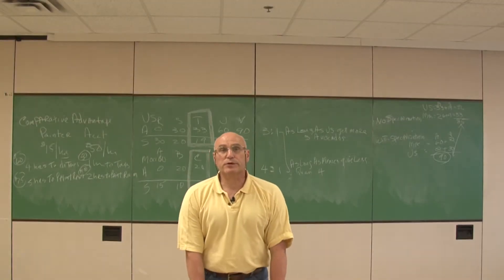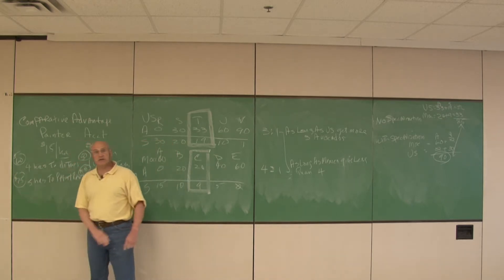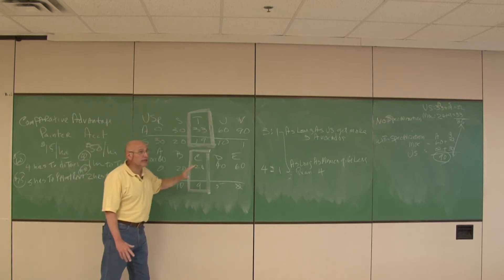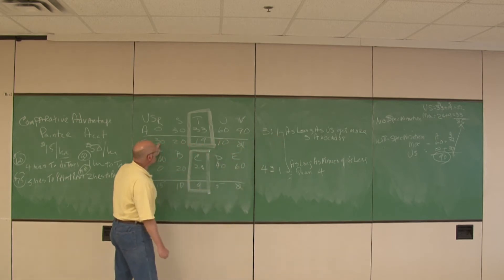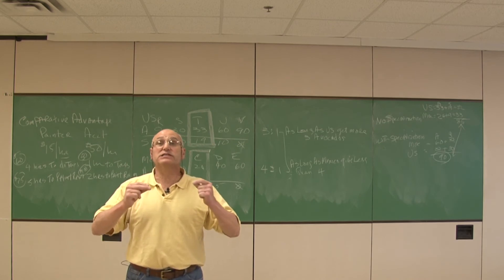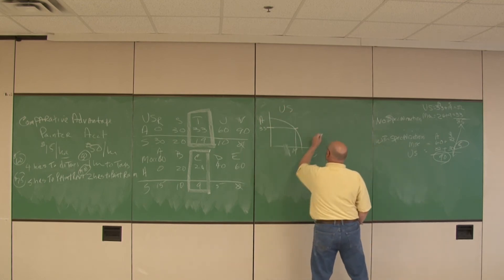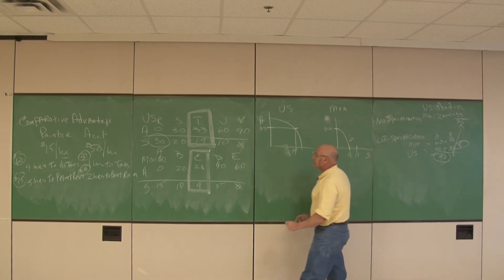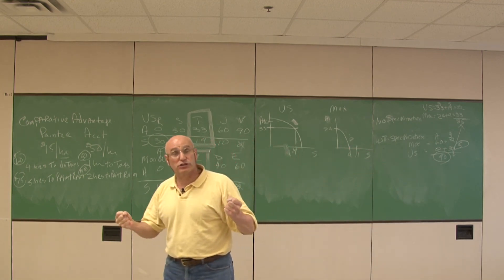The Global Economy, Comparative Advantage, Trade